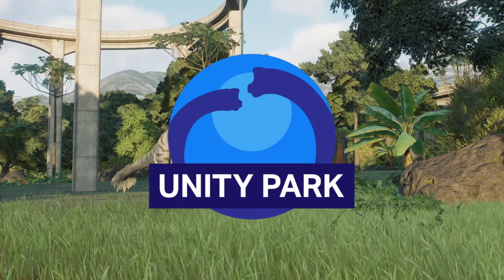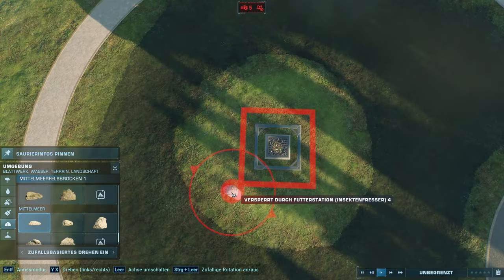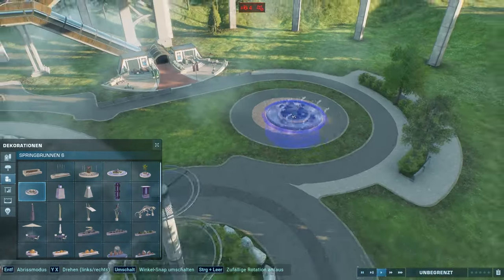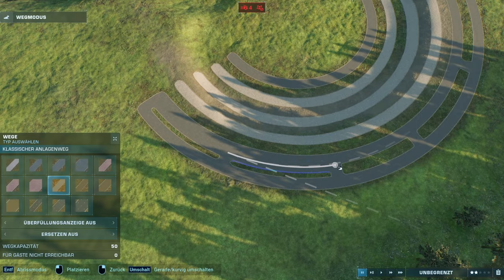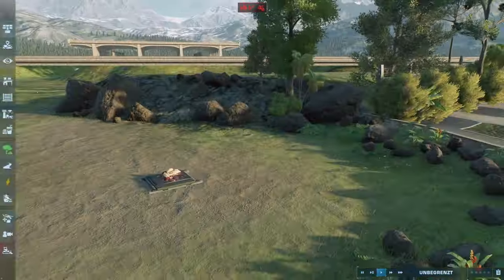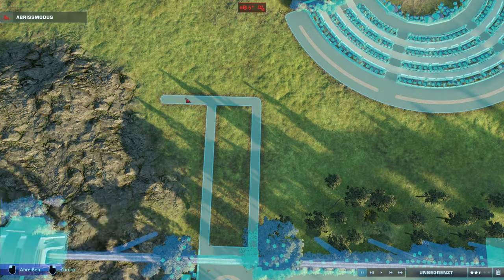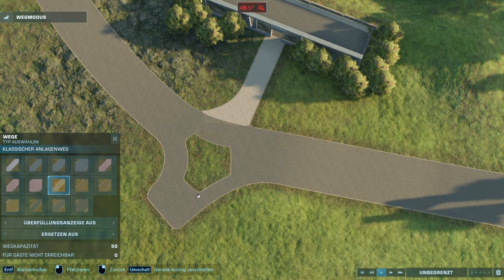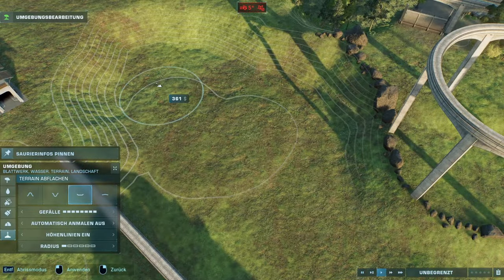I spent *10 HOURS* for the BEST YUTYRANNUS HABITAT | Jurassic World Evolution 2 speedbuild | Jwe2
Welcome back to the 7th episode of UNITY PARK. Today in JURASSIC WORLD EVOLUTION 2 I will be doing a SANDBOX SPEEDBUID for a TROPICAL YUTYRANNUS HABITAT from the FEATHERED SPECIES PACK.
This build includes a MONORAIL GLITCH and an ARENA and a BABY YUTYRANNUS HABITAT. Recently the PARK MANAGERS COLLECTION PACK also relesed for JWE2 which includes the highly demanded MEGALODON, MICROCERATUS and SEGISAURUS aswell as the THANATOSDRAKON.